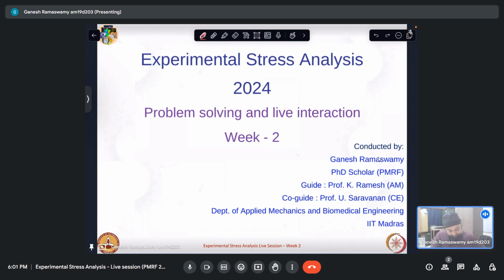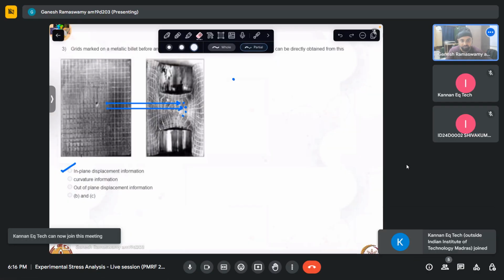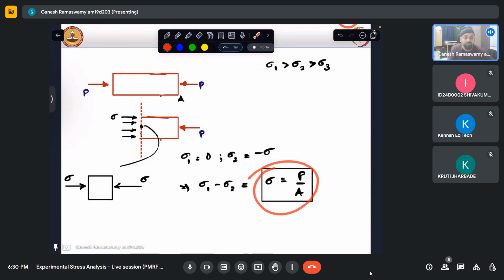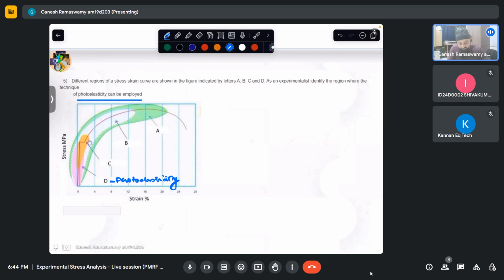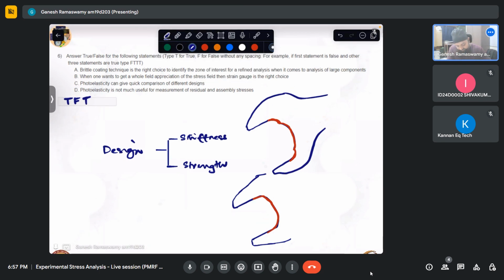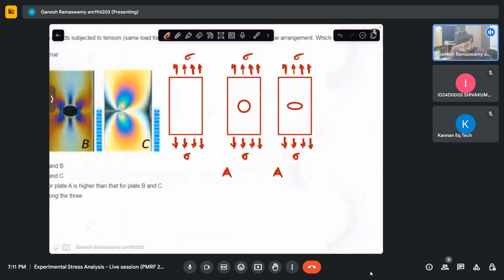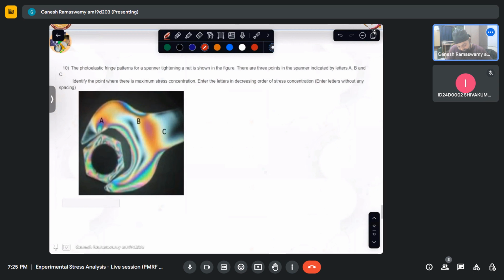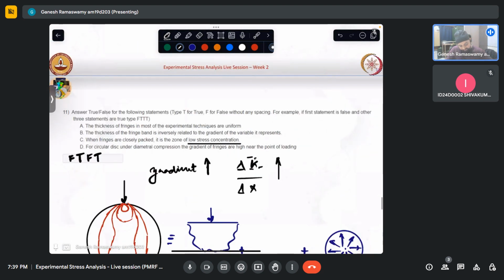Experimental Stress Analysis - Live Session | Week - 2 | 2024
This session is an extension of the previous session and also deals with an overview of experimental methods available for stress analysis along with some fundamentals of mechanics and physical principles. The emphasis is also laid on suitability of these techniques for varied applications